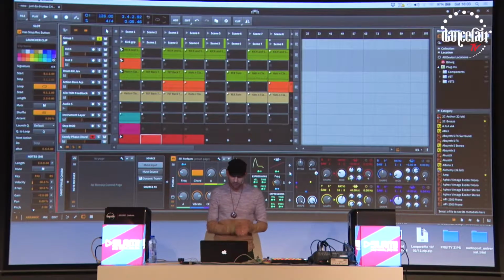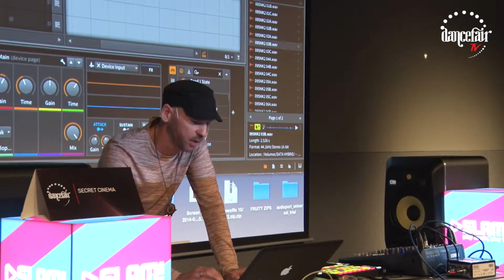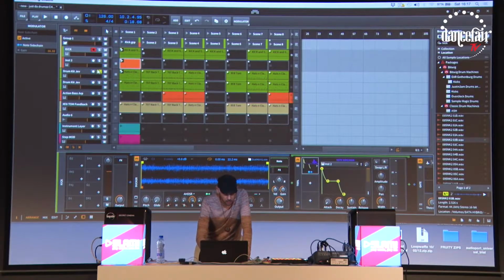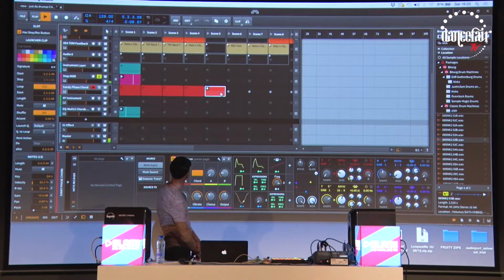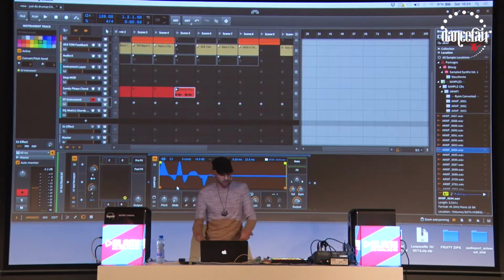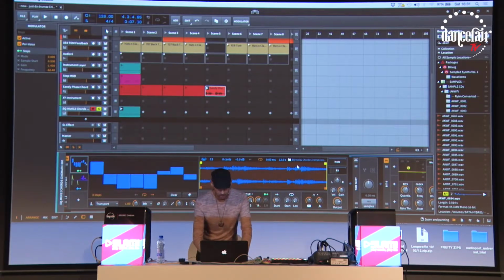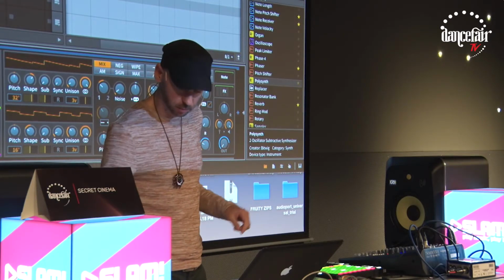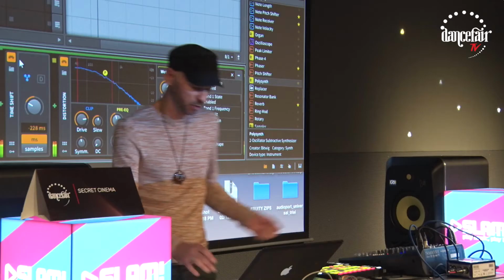Secret Cinema About His DAW And Workflow | Dancefair 2018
Jeroen Verheij aka Secret Cinema needs little introduction. He is Holland’s Techno father for over two decades and a ‘producer-producer’. In this Techno production masterclass Secret Cinema will show you his workflow as he calls ‘Organised Chaos’. Letting his gear flow with a talent of knowing what sounds great and captivates the listener. Bitwig is his choice of DAW, but for other DAW Producers this is a must-go masterclass to learn from one of the Techno’s Producer around.